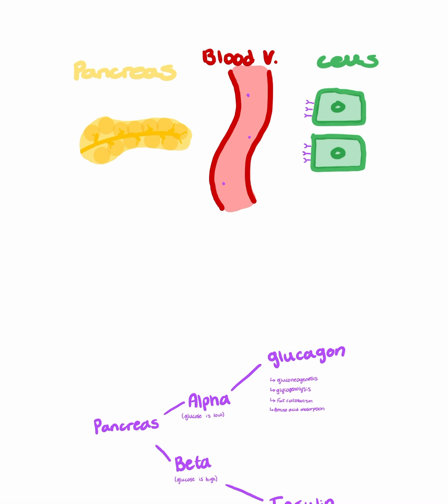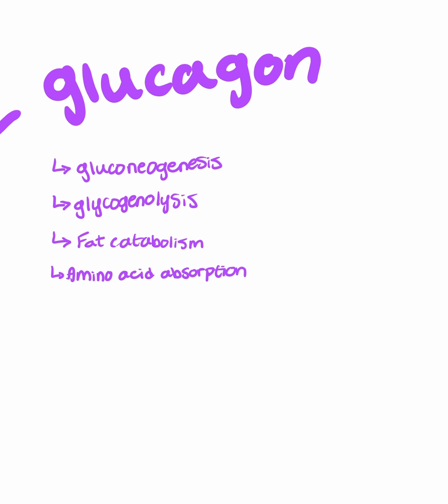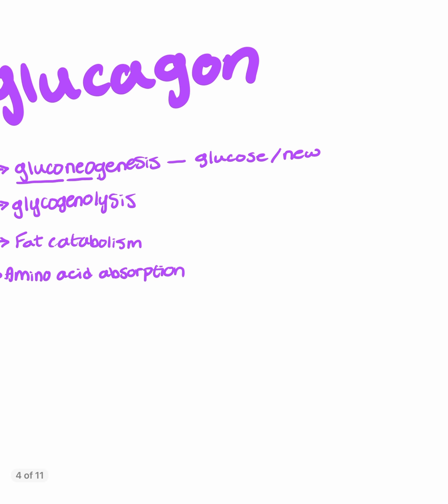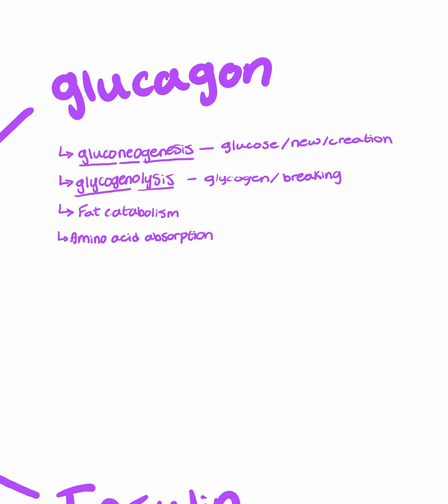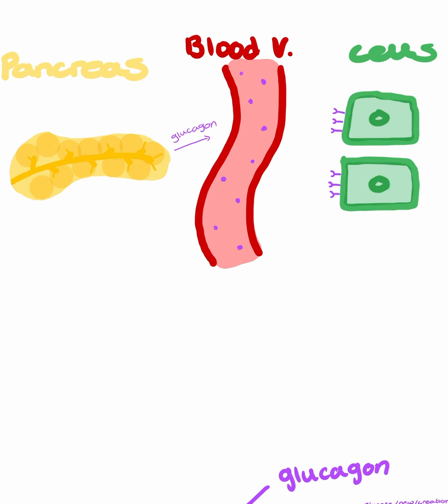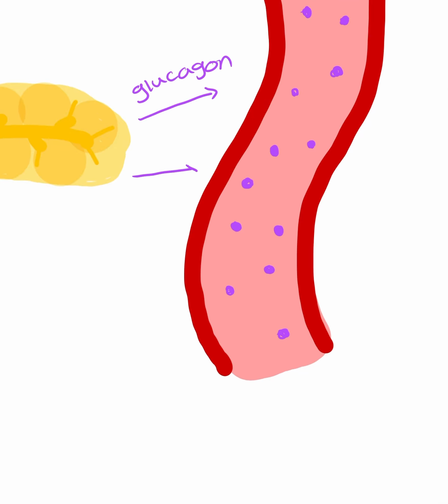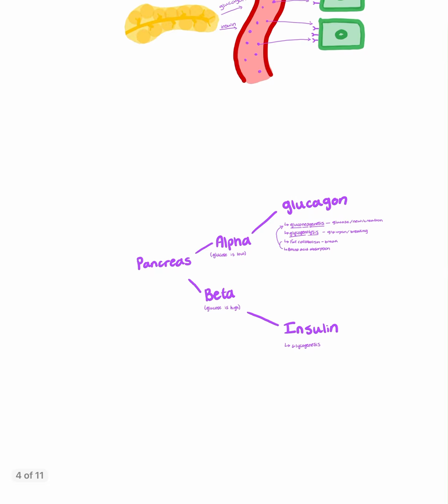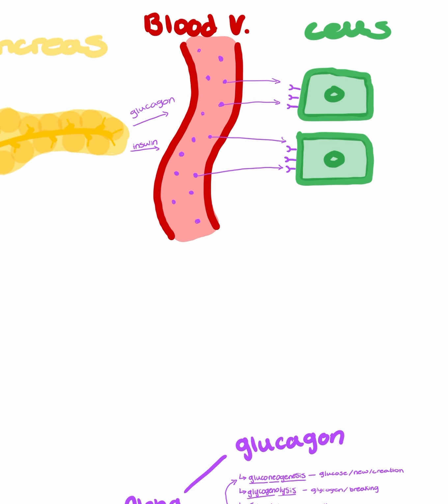BIO 172 CH16 Endocrine System Pancreas CE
In this video, RLC SI leader Mitchel MacDowell explained the concept Endocrine System Pancreas in BIO172.